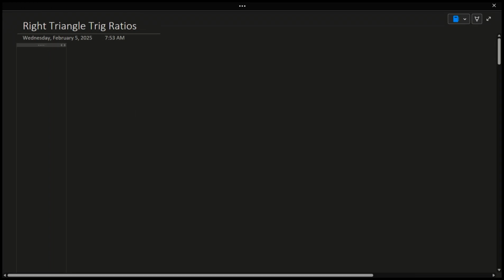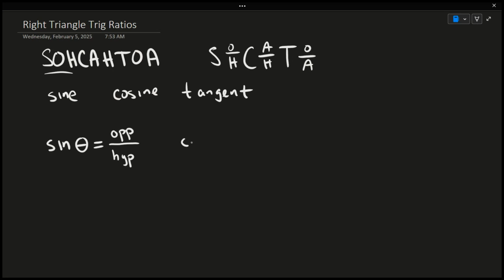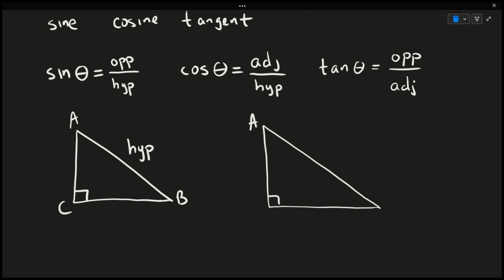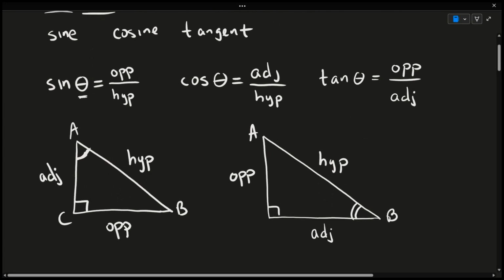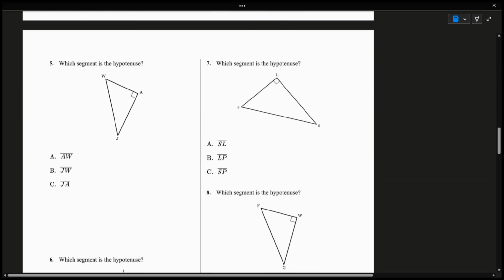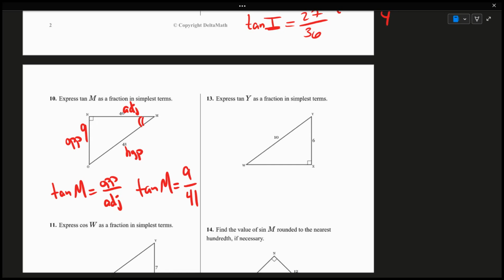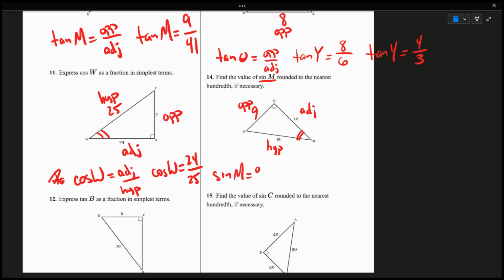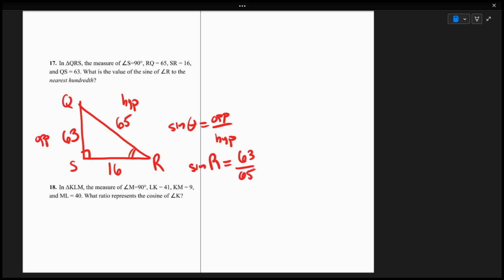Introduction to Right Triangle Trig Ratios